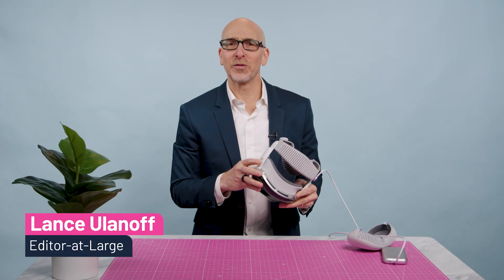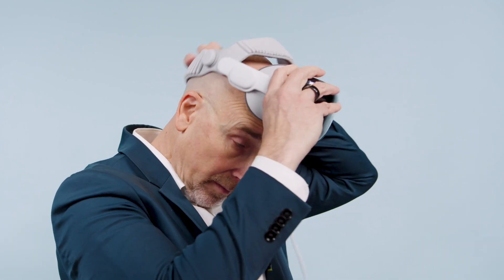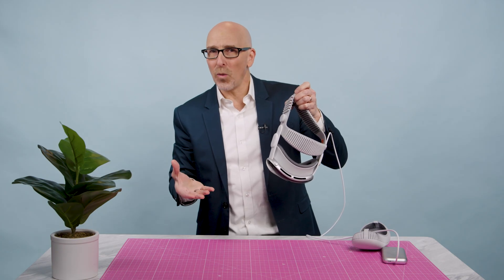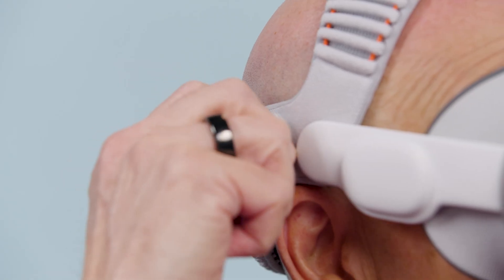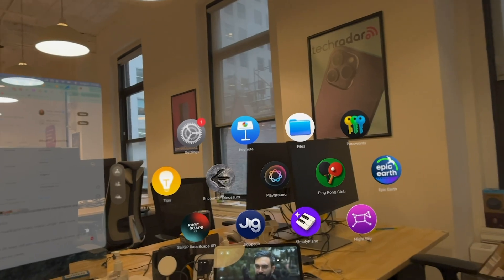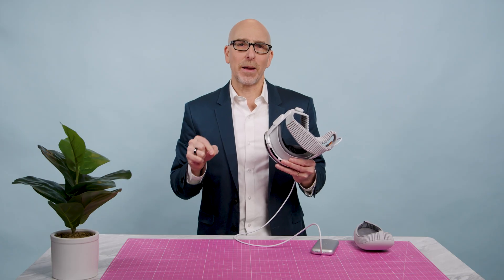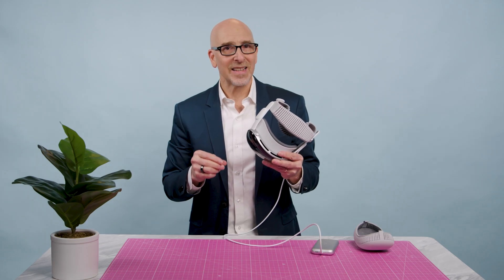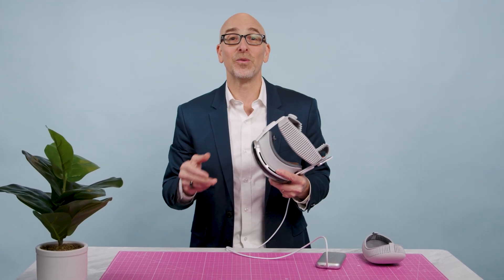Apple Vision Pro M5 review: Apple's best computer may, in fact, be the Vision Pro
It could be said that Apple silicon has finally caught up with the Vision Pro hardware Apple introduced more than two years ago. The M5 chip is powerful enough to take full advantage of all those 4K-plus-per-eye pixels. Everything looks a little sharper, especially virtual desktop mode, making long work stretches wearing the headset that much more enjoyable. For anyone who's been seriously considering dropping $3,500 for the spatial reality headset, its more powerful CPU, improved platform – thanks to visionOS 26 – much, much more comfortable, and included Dual Knit band may be enough to convince you to make the investment.

Chapters:
00:00 Intro
00:35 New Features
01:10 Design & Specs
03:12 Software
04:20 Pros & Cons
05:30 Verdict